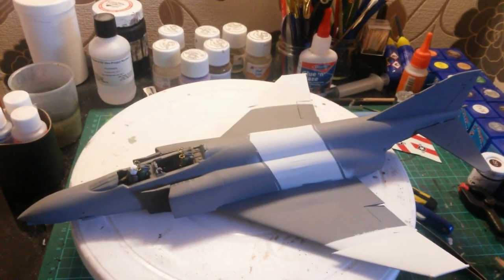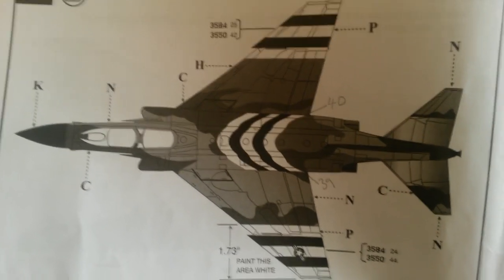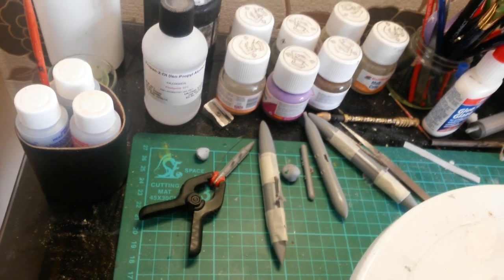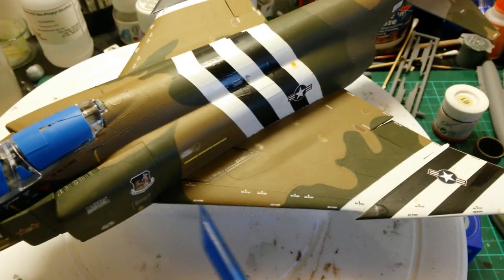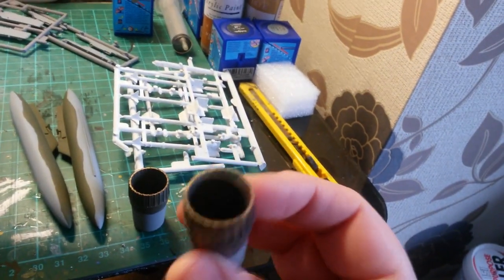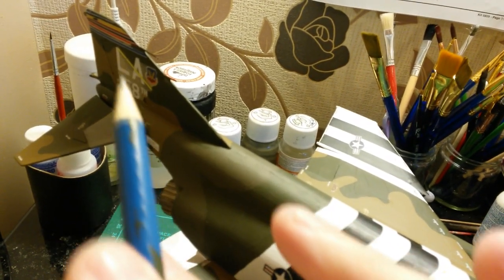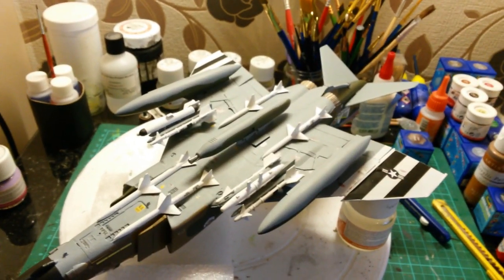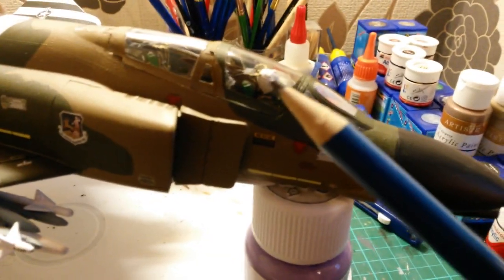Revell/Monogram 1/48 F-4C Phantom Part 3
Finale time.

Primer, painting, decaling & the last part of construction.